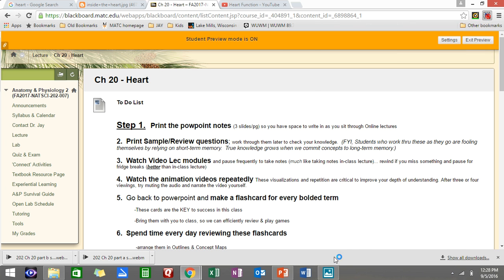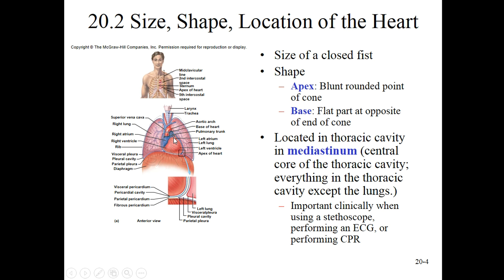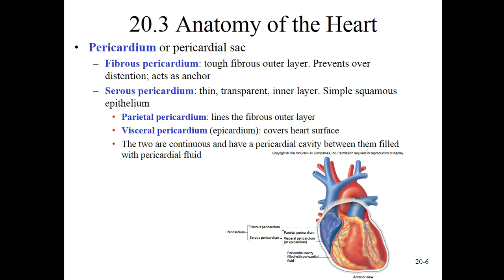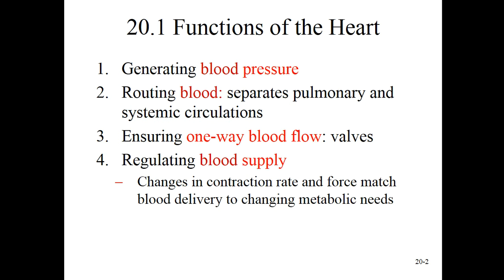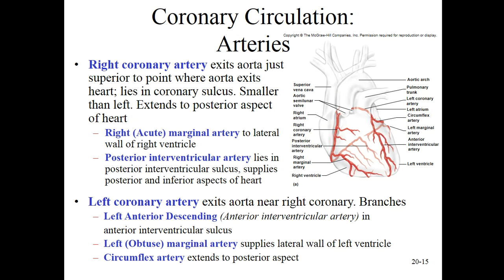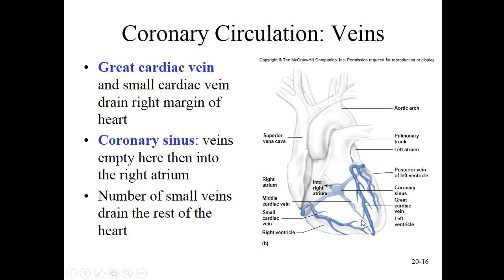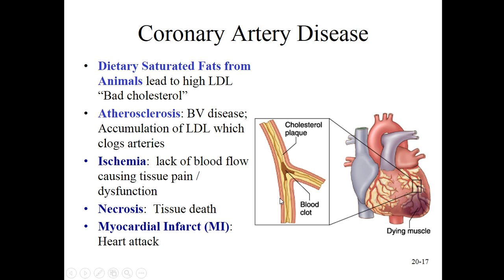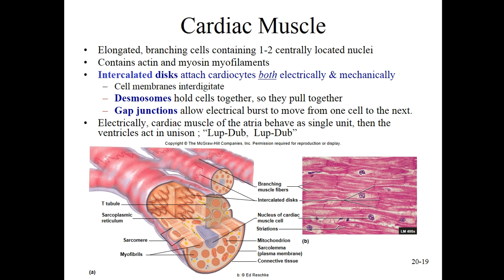202 Ch 20 part c screencast